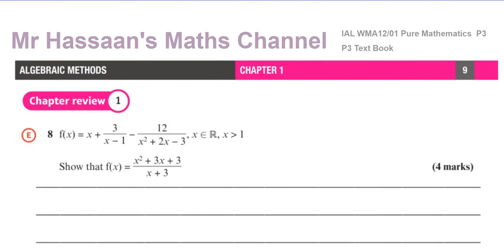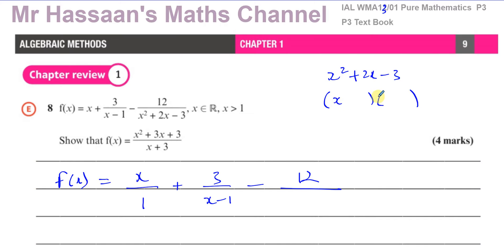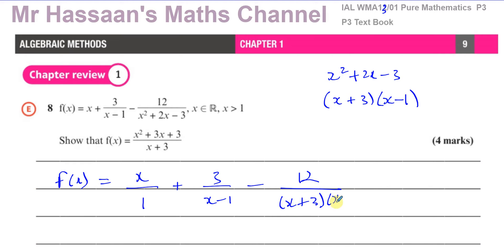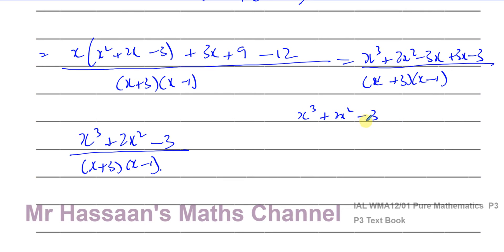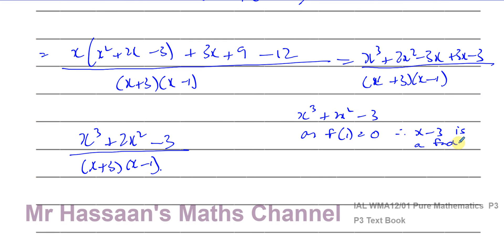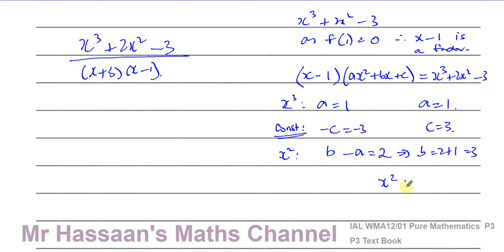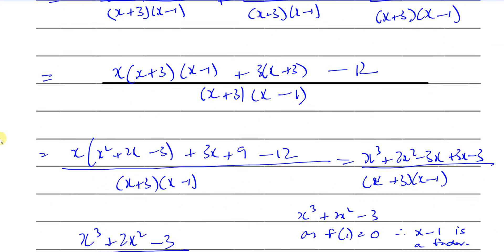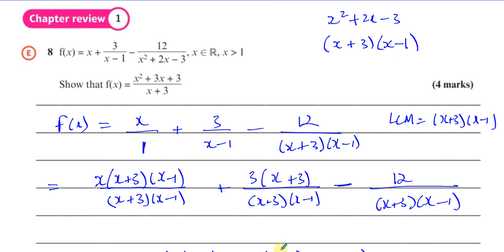A2 (IAL) Pure Mathematics (P3)-Text Book - Chapter Review 1 p9 Q8 Algebraic Fractions